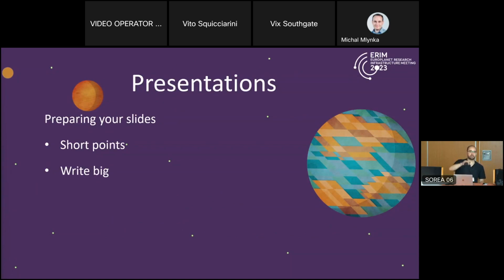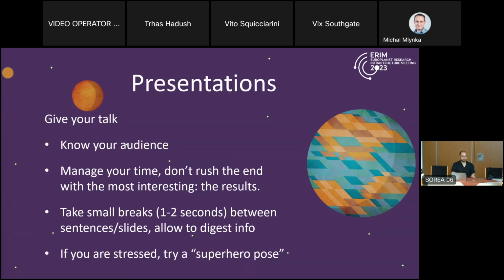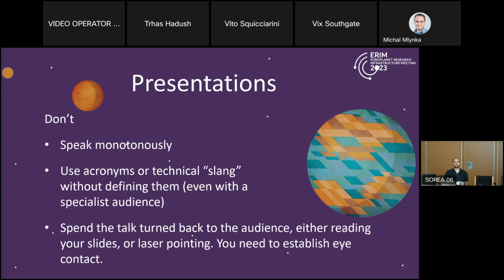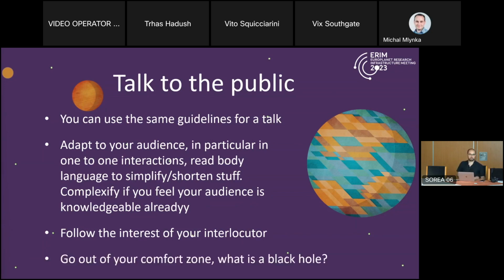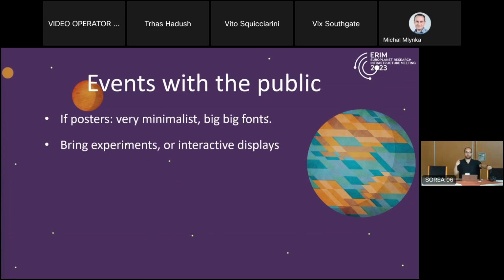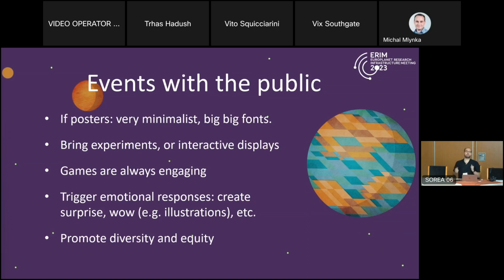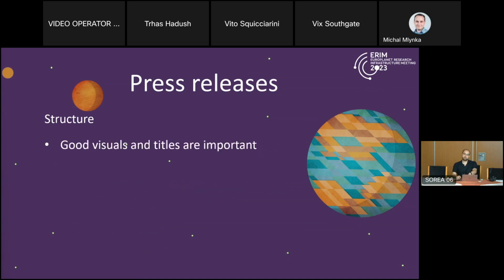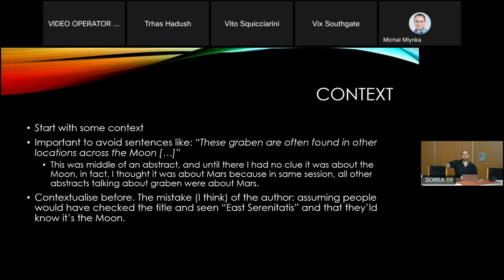EPEC Annual Week 2023: Communications and Soft Skills Workshop (Friday 23 June)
This workshop for EPEC Annual Week 2023 aims to provide early career scientists with a collection of tips, tricks and useful skills/training for outreach/communication. Includes training on elevator pitch, giving better presentations, how to speak with the public/young audience, interacting with the media, developing online (social media) presence.

The 1st Europlanet Research Infrastructure Meeting (ERIM), co-hosted with the 5th EPEC Annual Week 2023 (the training school for the Europlanet Early Career Network), took place from 19-23 June 2023 in Bratislava, Slovakia,

ERIM 2023 was supported with funding from the Europlanet 2024 Research Infrastructure (RI) project. Europlanet 2024 RI has received funding from the European Union's Horizon 2020 research and innovation programme under grant agreement No 871149.